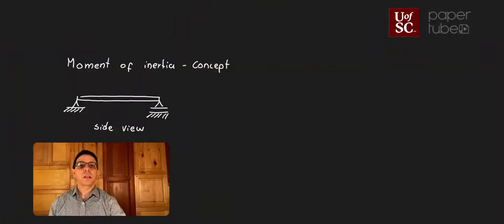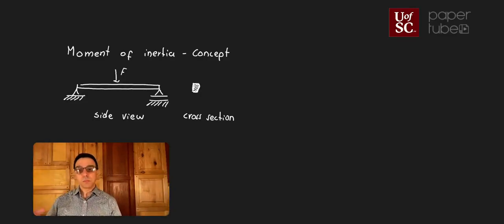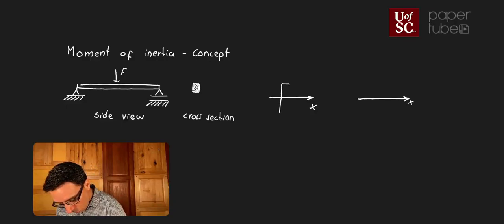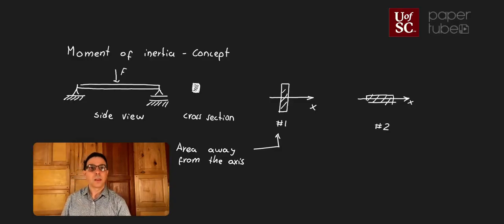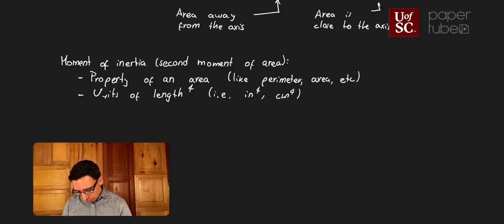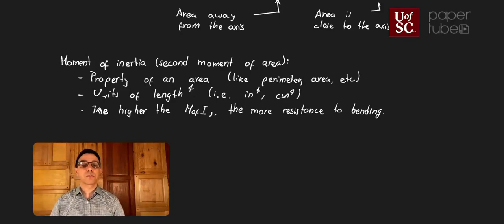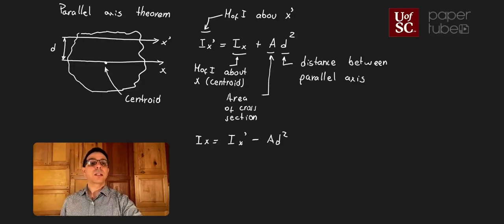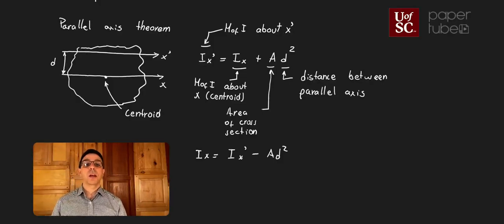Statics: What is moment of inertia?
This video discusses the concept of moment of inertia within the context of statics.